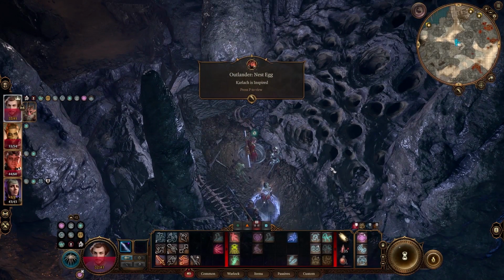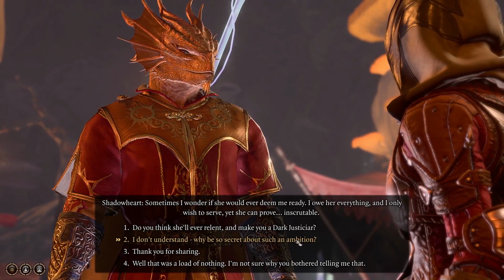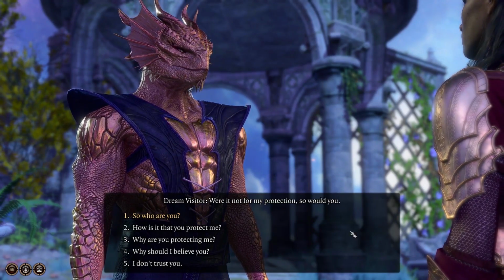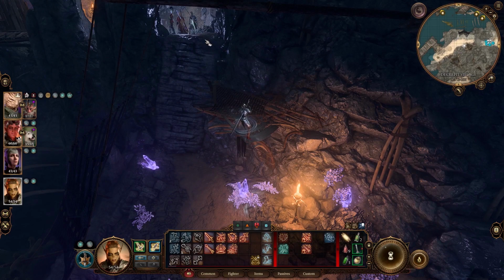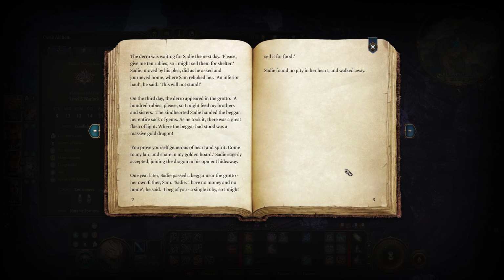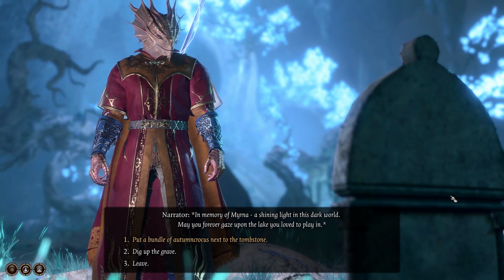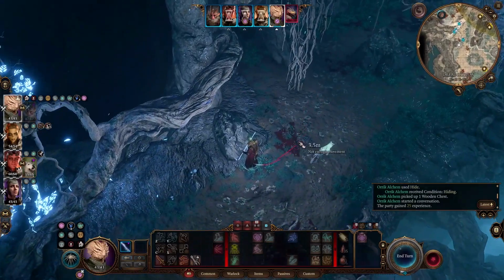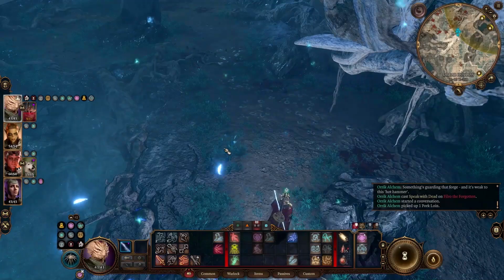Baldur's Gate 3 - Ep. 45: Hooked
Today, we're already hooked, so we might as well Fil in the details.
Tired of being kept in the dark anyway, and it's not like we're starting from Scratch.

00:00 A short interlude.
03:10 Kept in the dark.
19:38 Starting from Scratch.
30:14 Charitable interpretation.
38:00 Hooked. (Combat)
49:25 Fil in the details.
56:02 Outro & Special Thanks!

I'm not associated with Baldur's Gate III or Larian in any way. I'm just some rando who likes to play cool new cRPGs, and sometimes ends up making videos about them. Neat!

Raider Captain: Alois, CrowkingLoR, Dragonmatrix7, Drakiith, EerieV23, EgonAlter, Exsellsior, Gottlieb, James Trimmier, Kazorm, Mark Giemza, Nathan Welch Jr, OverlordPherom, RandomPassrby, RobbyB, Tomasz Piątkowski, Triphoppenskip, and Valinrook!

Veteran Raiders: Blaine Landowski, Dale Johnson, EpicSeymore, Glenn Jensen, Indiana Smith, Jeremy Wirth, kasves, killerMinnow, Lady Shayna, Laura and Mike, Nerd_Prof, Raximus Savvage, Shara, Shaun Orpen, Short trek Hero, Silencer, Terry Williams, The Link King, TheBookThief, Todd Cline, Valinrook, and Zarmal!

Honorary Raiders: Alexander Hochbaum, Arrow1bowmen, austin fagan, Ben Hollingshead, Benjamin Grey, BOZE77, C1s, Christian, Chronosaur, Comrade Robot, David Pascall, EerieV23, Ego2, Ethan VonderWeid, flamebeard, Foetwain0, Hextoler, Icestormshadow, ittahbaw, Kim Jensen, Loolaloo, Mariusz Perzyna, Matt Harris, mclouj, Oil of Hope, Optimal 2, Peter, RobH, Sam Russell, Served Cold, Steve Saksa, Timothy LaRose, and Vertigo322!

Raiders-in-Training: Adam Lacko, Amos, Amos B, AN, Austyn Pence, Chai Tea, Christepher McKenney, David Stuart, Dawen Liang, DentonEX, douglas9521, Duong Nguyen, Eben Kleinhans, Emma Long, Eric Speijers, exciting-burp, Gilborath, Gristoufle, Henrik Reimer, hob0tron, Jas Orcblood, john kotro, Jonathan Chisholm, King's Rook, Luke, Manlor, Nebojsa, NOD Goblin Nico, Nolan Burke, Oscar van Vliet, Patricia Murray, Purge, rashidhazim, Rick Kuiper, Robert Turner, Rod Batten, TheOgreTheKing, Thomas K Arata, vucrulez, and Yvreth!